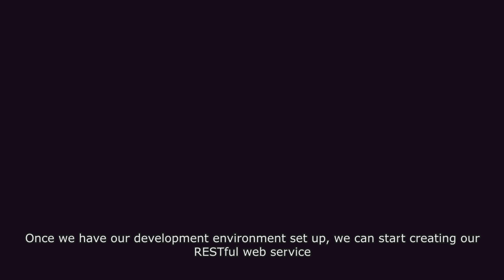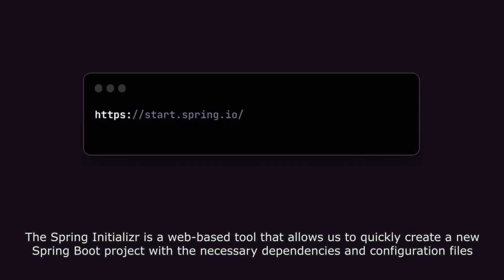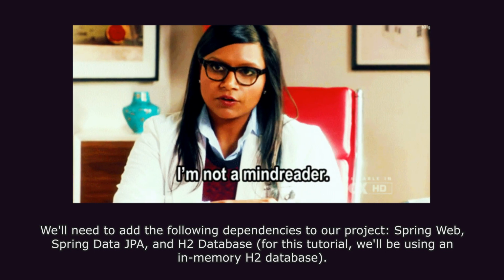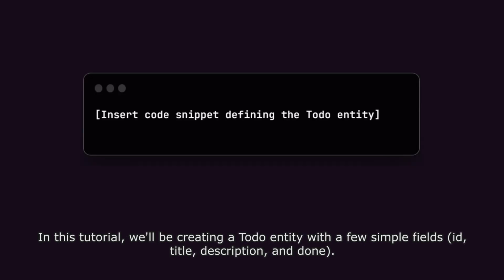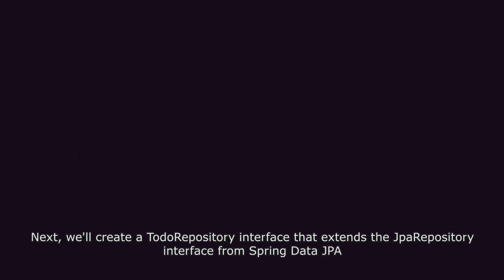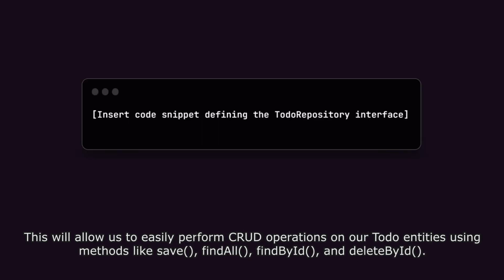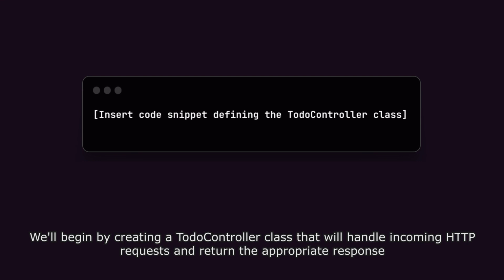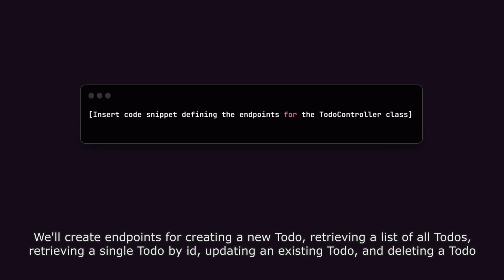Creating RESTful Web Services with Spring